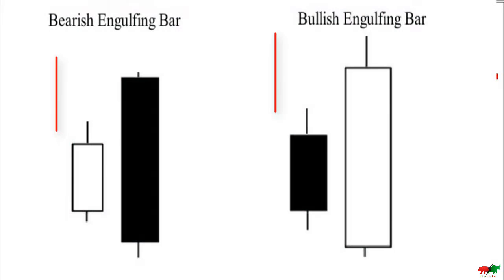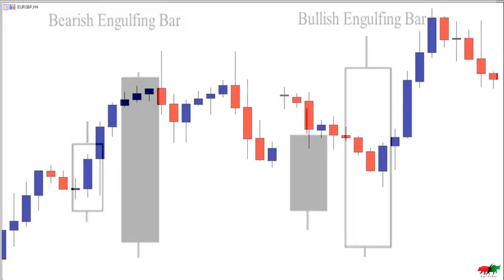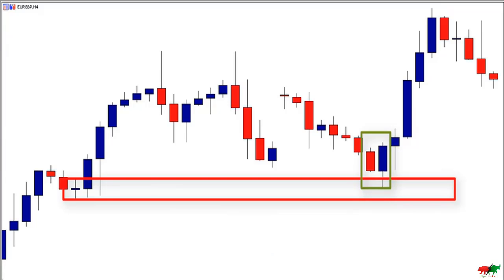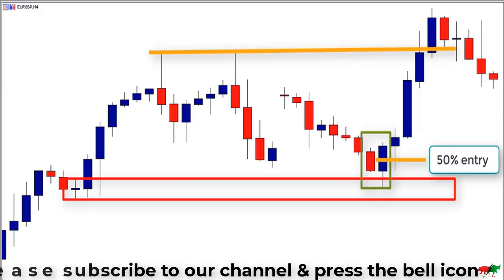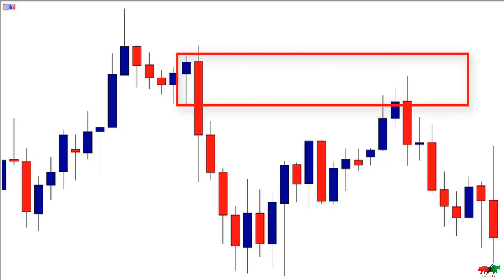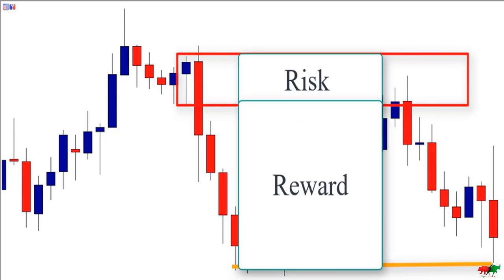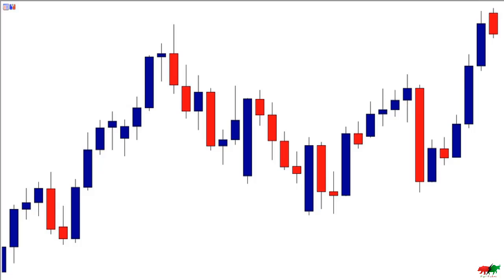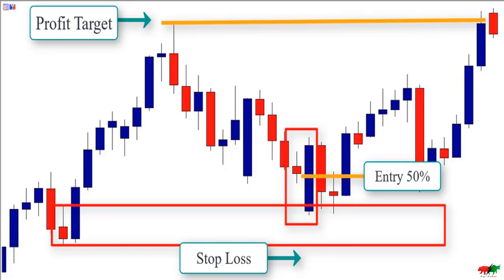Engulfing Bar Entry Signal at Supply n Demand Levels - Module 15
This course is based on Supply and Demand by Chirs Leet that is one of the successful forex traders. In Module 15 will learn:

The Engulfing Bar as an entry signal
Engulfing Bar Entry Signal at Supply and Demand Levels
Forex Trading Signal at Engulfing Bar Candlestick Patterns